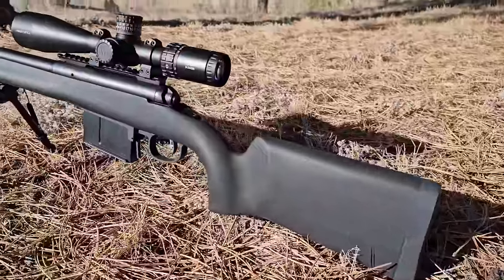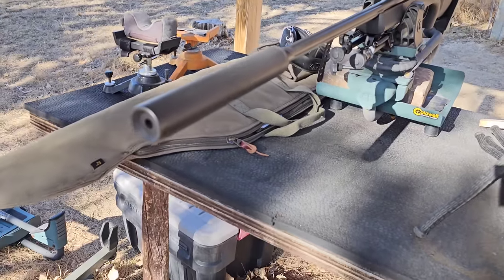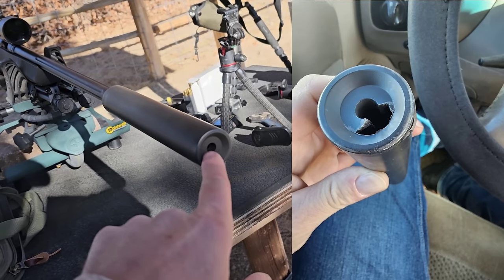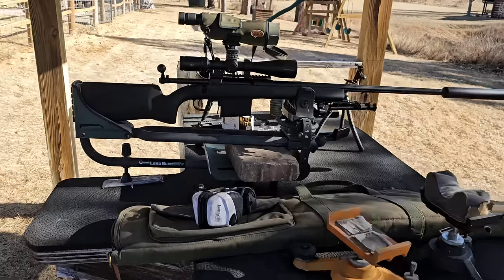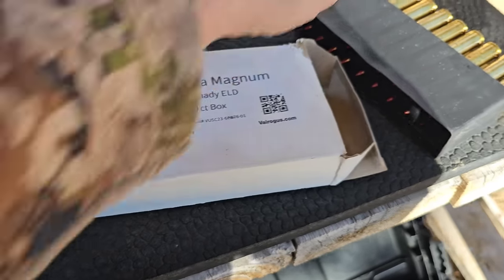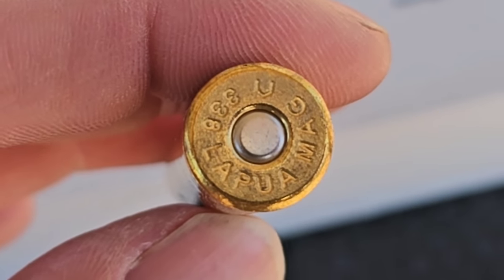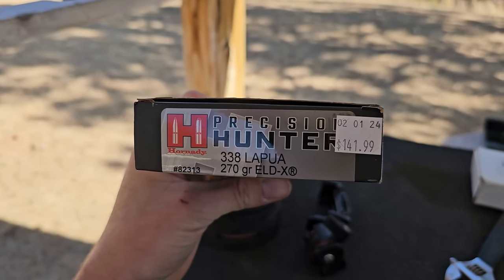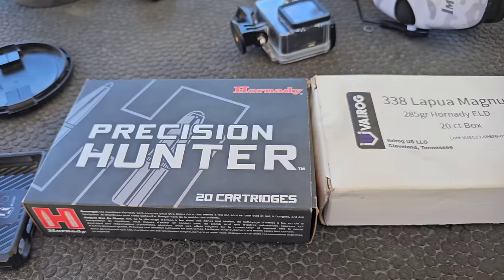Long Range Rifle: Something is WRONG!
Something is wrong with this long-range rifle, What do you think it is? @Guidedhunts